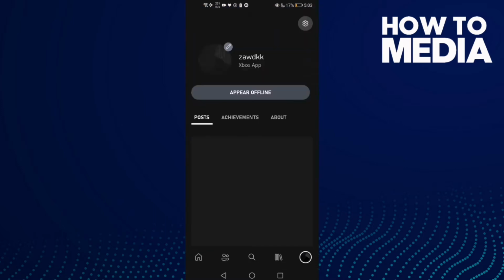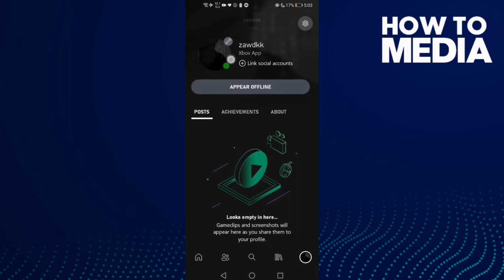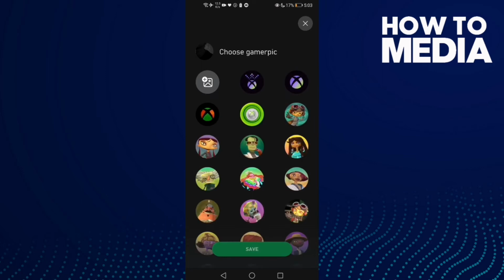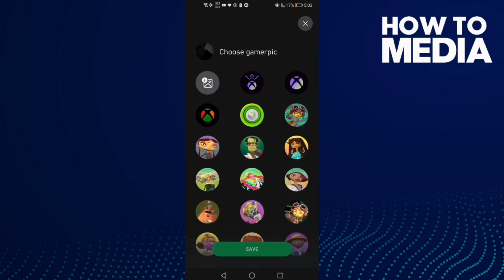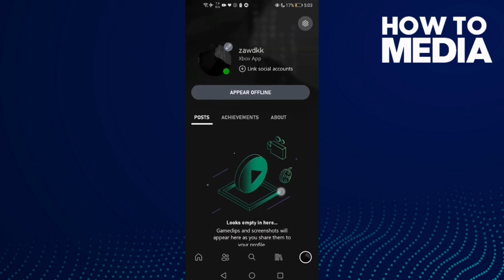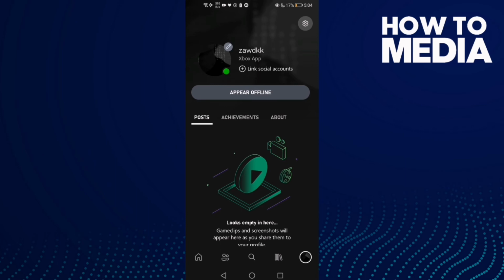How to Change Your Profile Image on Xbox Mobile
in this video we discuss :